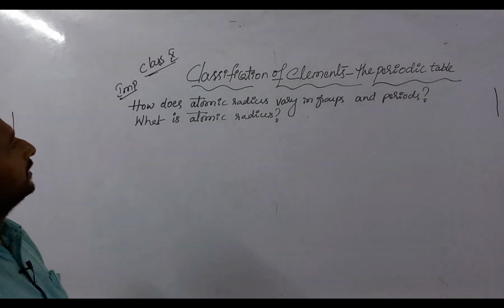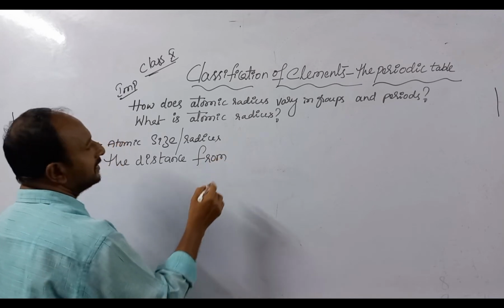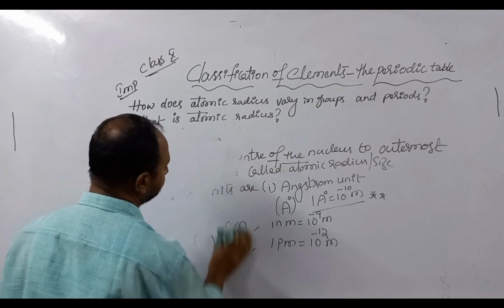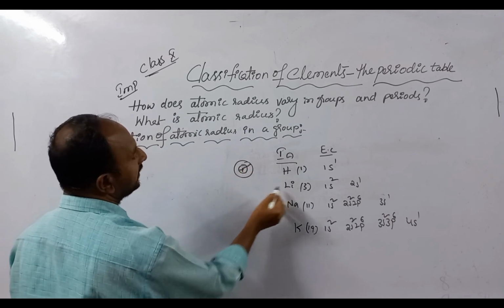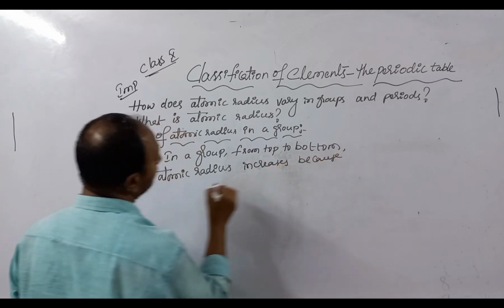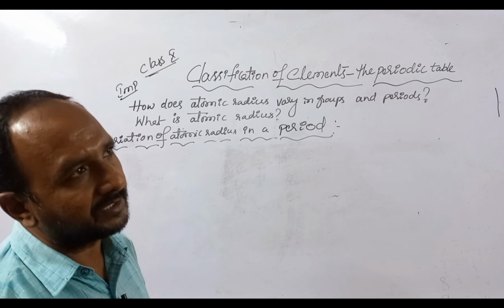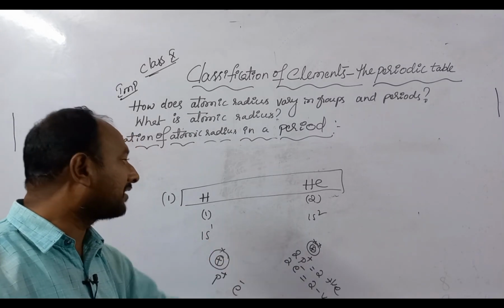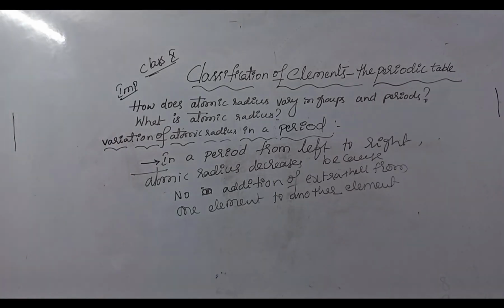WHAT IS ATOMIC RADIUS OR ATOMIC SIZE EXPLAIN IN GROUPS AND PERIODS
IMPORTANT QUESTION FOR 4 MARKS
CLASS X PHYSICAL SCIENCE CHEMISTRY CLASSIFICATION OF ELEMENTS AND THE PERIODIC TABLE